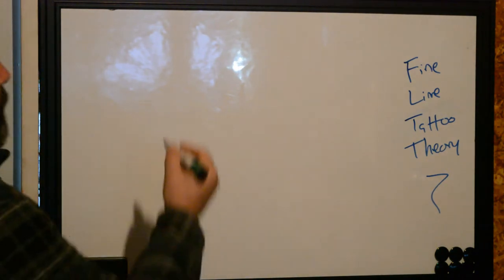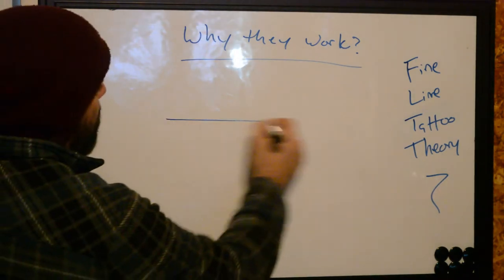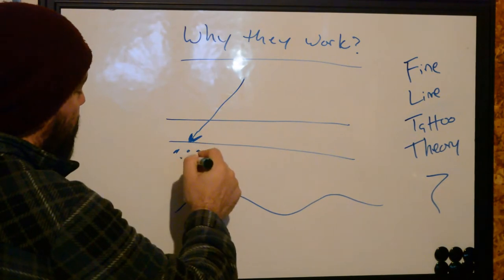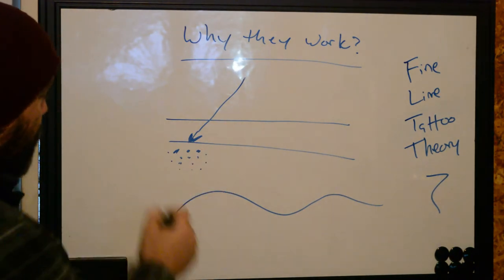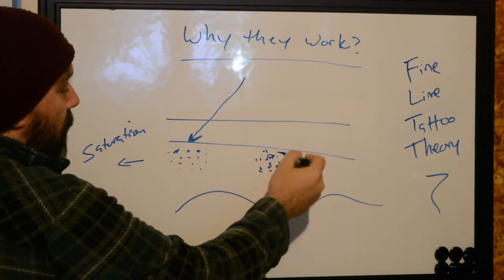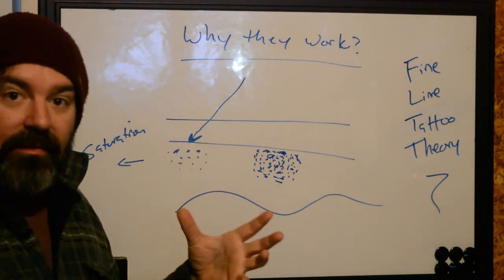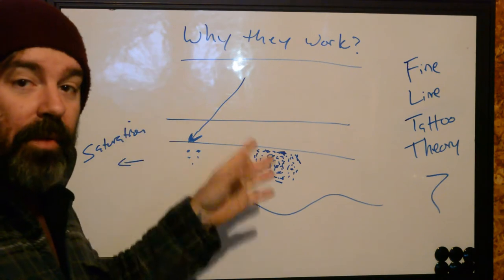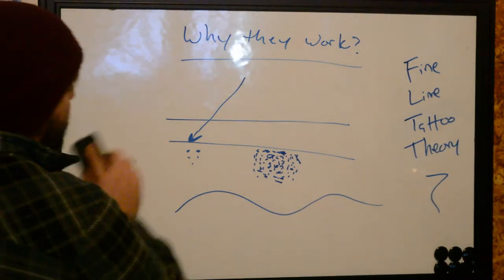Fine Line Tattoo Theory - Can These Tattoos Last?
While the longevity of fine line tattoos is a topic most artists are willing to fight about, the science behind fine line tattoo application alludes most tattoo artists. In theory, any fine line tattoo can be made to withstand the test of time.

It takes amazing needle control and an understanding of how trauma affects the migration of pigment as aging occurs. If it seems complex to you, that is because fine line tattooing IS extremely complex!

Learn a little bit about this style of tattooing and watch as Rian attempts to make a video at the crack of dawn.

Other Things to Think About -
What else can happen if an artist oversaturates the pigment in skin?
What difference is there between single needle fine line tattooing and larger grouping fine line tattoos?
What is the optimal angle to hold a tattoo machine when attempting a fine line tattoo?